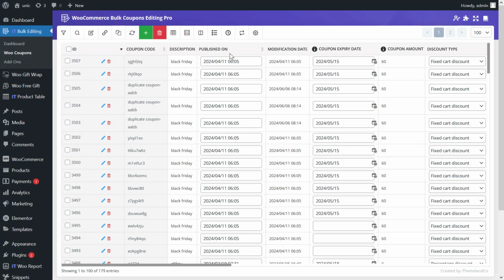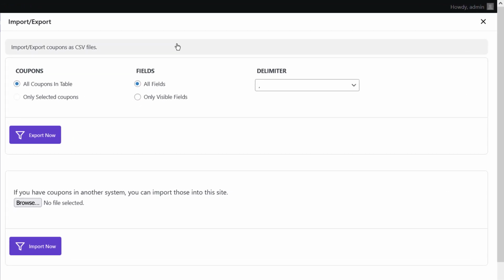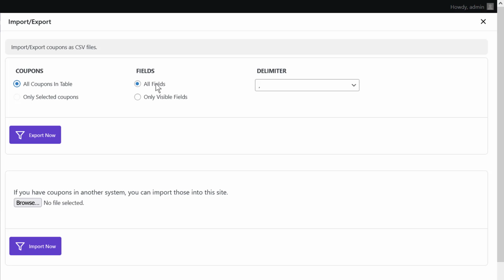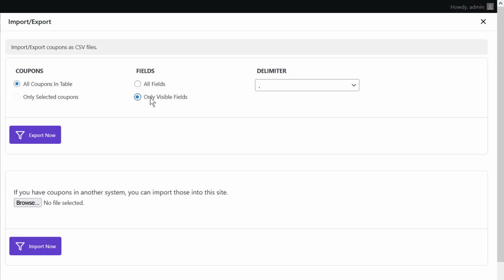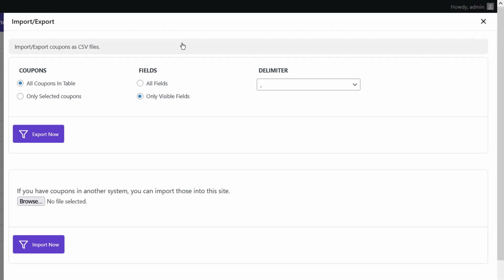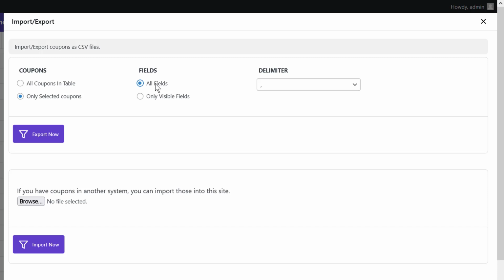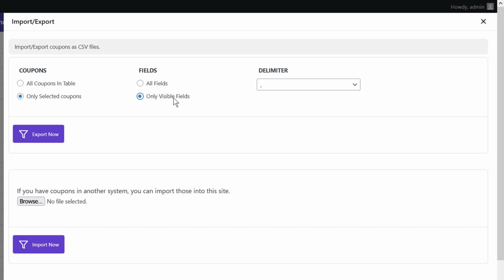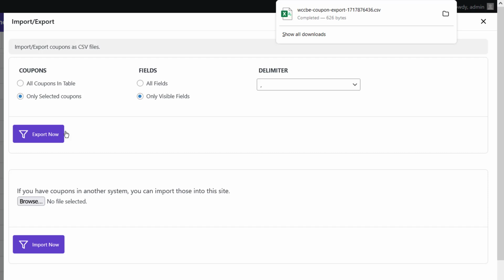How to export data from woocommerce using woocommerce bulk coupons editing plugin?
in this tutorial we are gonna learn how You can export data of coupons from woocommerce directly from WooCommerce bulk coupons editing plugin by opening “Import/Export” tab from the main page.

Video Timestamps:
00:00 How to export data from woocommerce using woocommerce bulk coupons editing plugin
00:34 Exporting All fields of All coupons
01:07 Exporting only visible fields of All coupons
01:31 Exporting All Fields of Selected coupons in the table
01:52 Exporting only visible fields of selected coupons
02:19 Export data

Key Features
1- User friendly design
3- Advanced bulk editing form: edit all woocommerce coupon fields in specific operands:
4- Append, prepend, replace for text fields: title and …
5- Show/Hide columns
6- Column manager
11- Inline Edit: edit values in separate types: numeric, text, date, checkbox and …
12- Import / Export